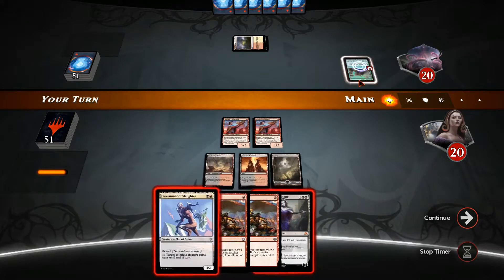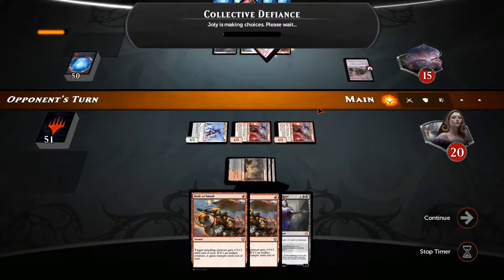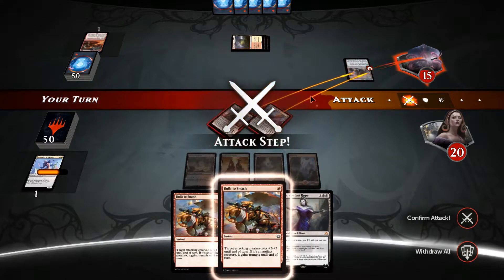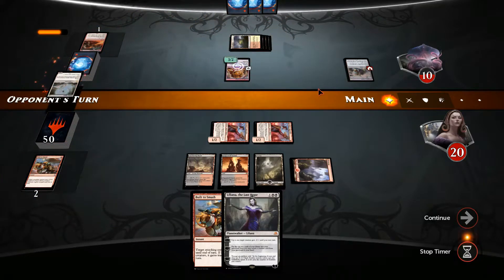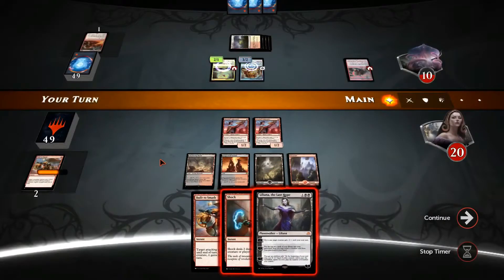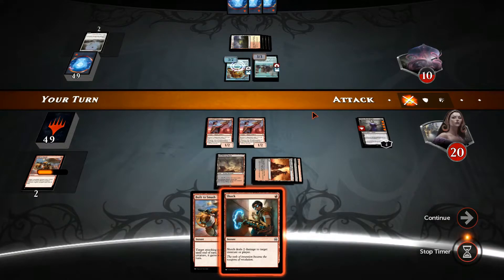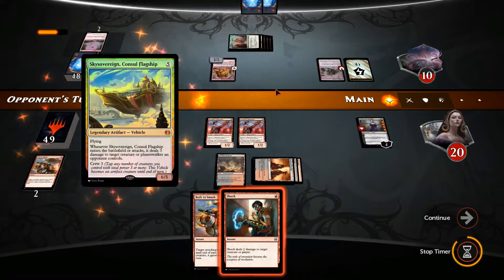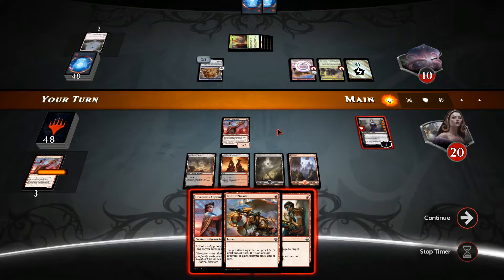Steam Showdown 5 Round 6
Rakdos aggro vs Mardu Vehicles in AER season